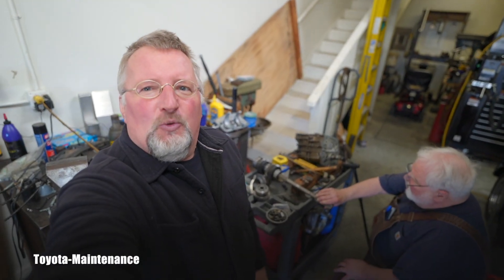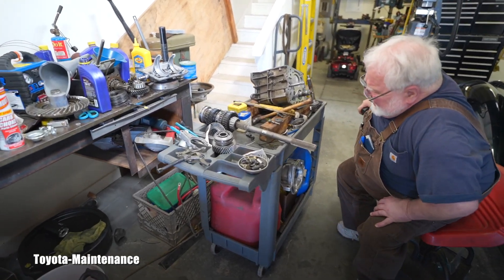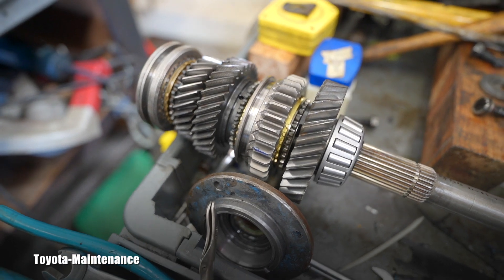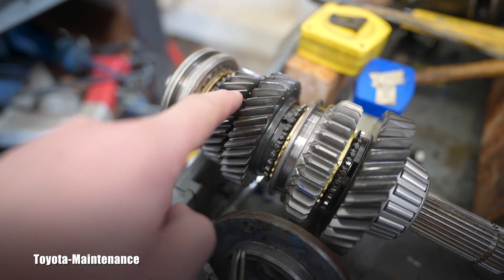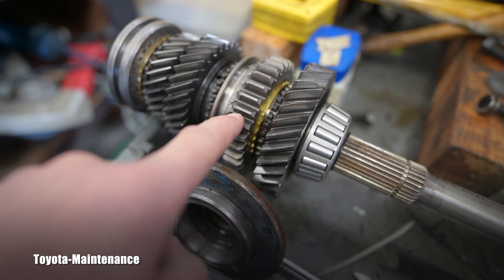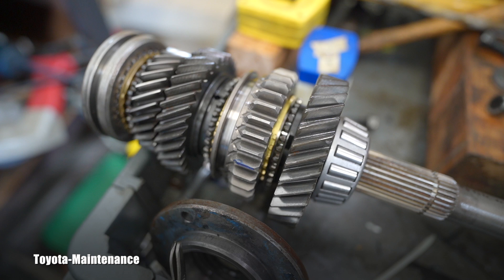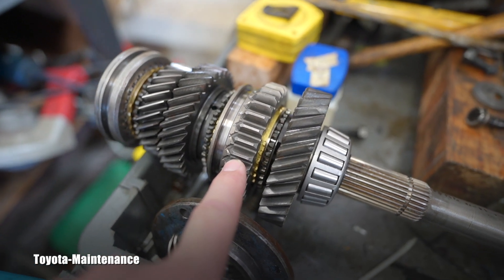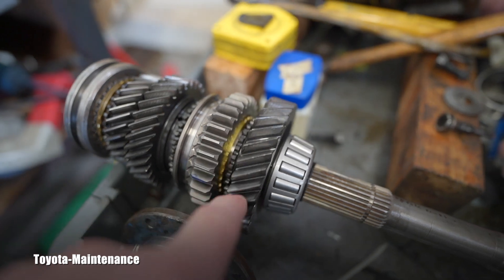Manual Transmission Gears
Difference between straight & angle gears